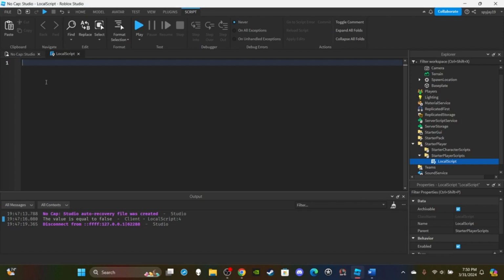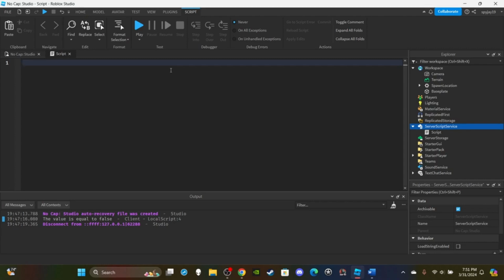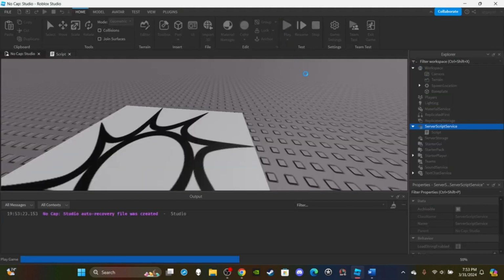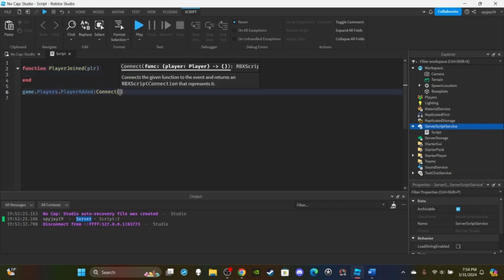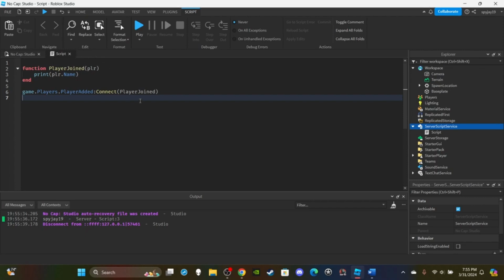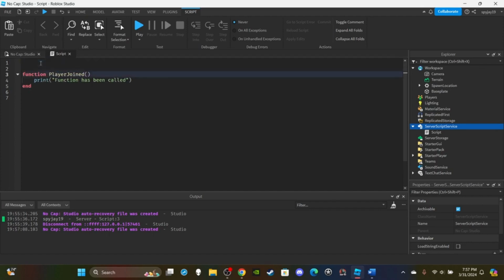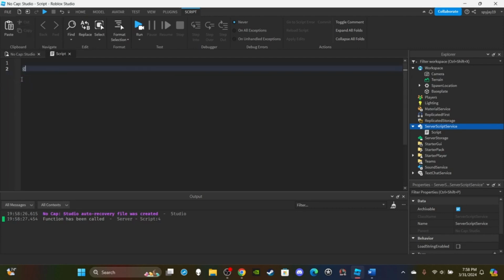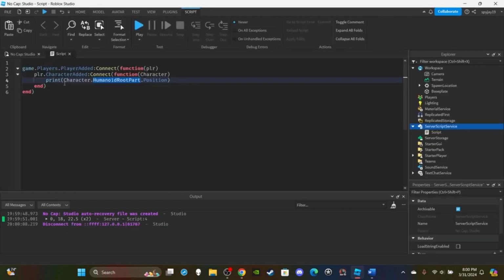Beginner Roblox Scripting Tutorial [Part 5: Functions] (Roblox Scripting Tutorial 2024)